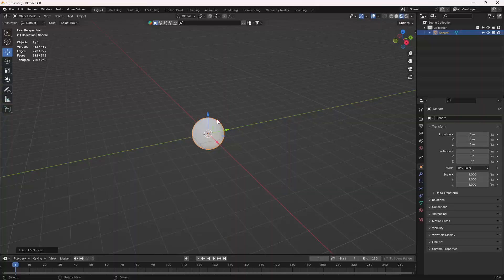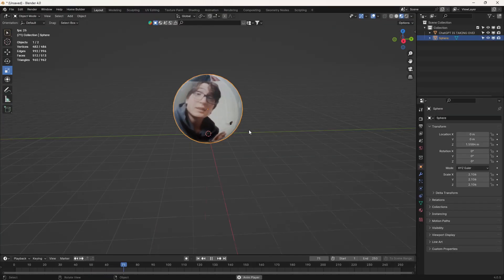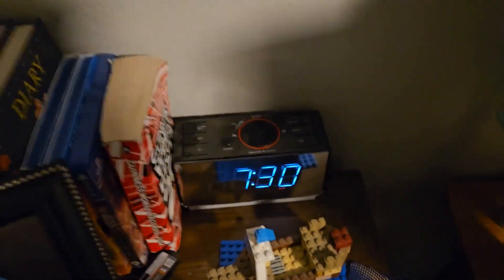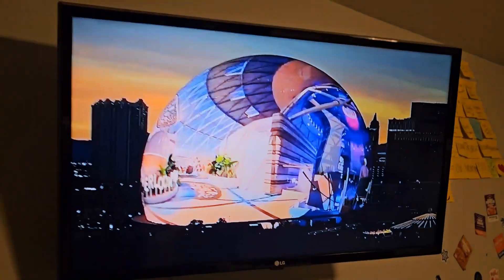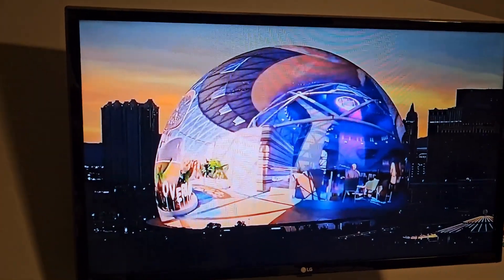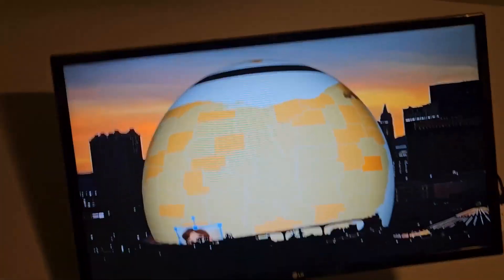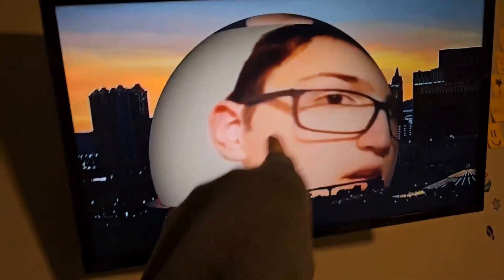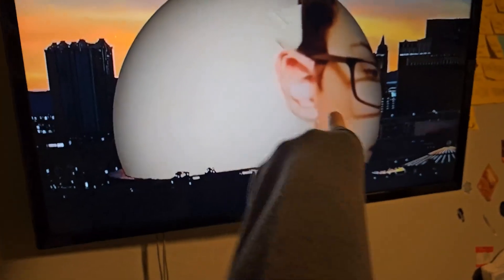How I got onto the Las Vegas Sphere